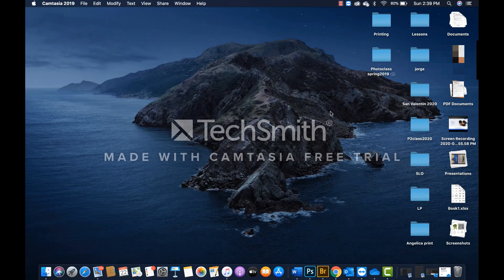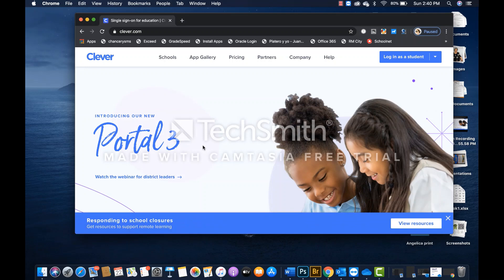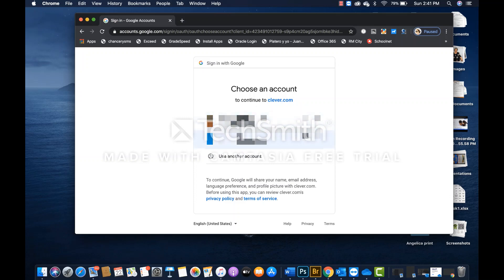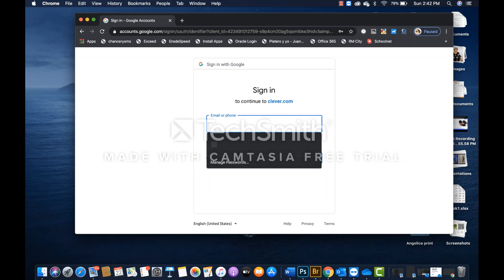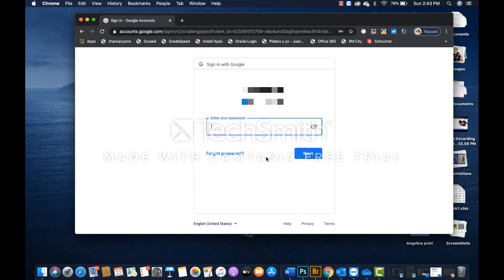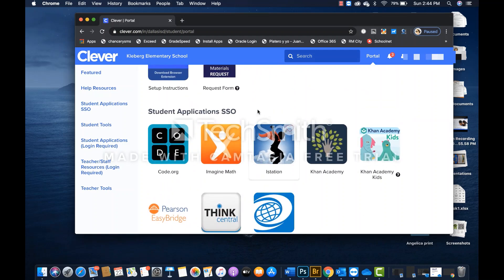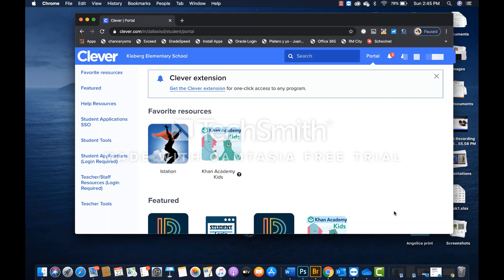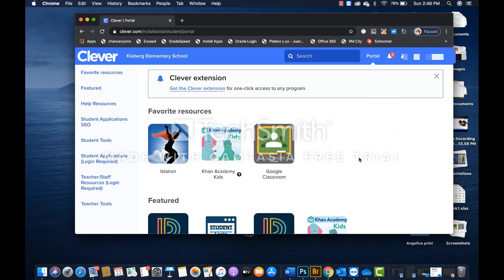Tutorial to show parents how to Access the CLEVER system (English)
IMPORTANT NOTICE!

Starting this school year 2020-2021, student passwords to access CLEVER ( and other DISD platforms), have changed. Dsi@1617 is no longer a valid password. Now each student has a password that is basically the letter S followed by the Student ID number (or cafeteria number).By way of an example, if a student's ID number is 5432101, then that student's password will be S5432101.